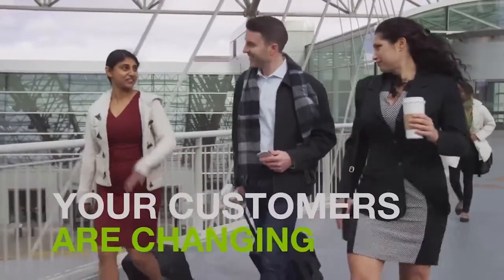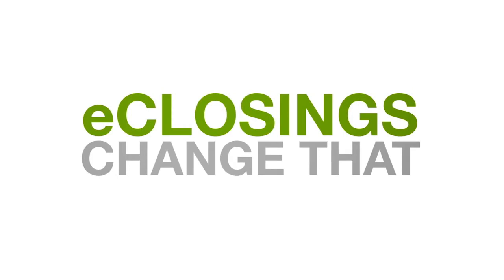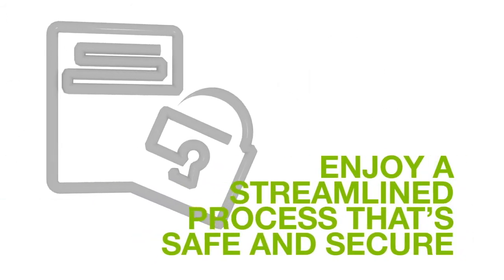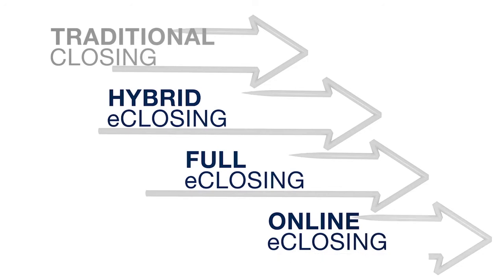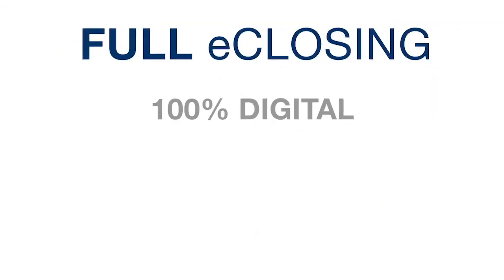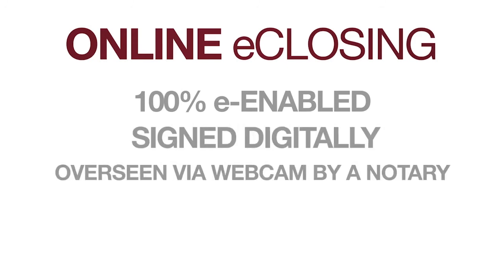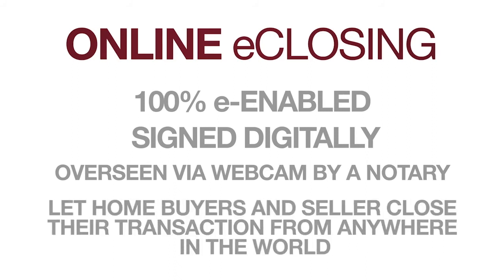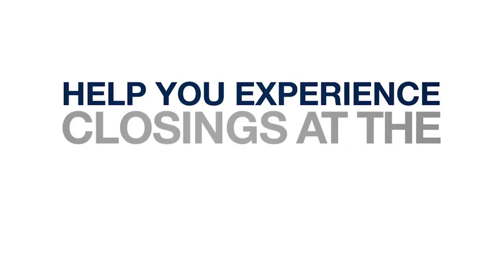eClosing - The Basics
This video explains the different types of eClosings with Stewart Title digital document signing and how they benefit your customers. This can be used for any audience. Online eClosings include Hybrid Closing Full Closing OnlineClosing and Online Notary.

Our company began in Galveston, Texas, in 1893, and has grown
into one of the largest real estate service companies in the industry. Over the years, one thing that’s remained constant is our commitment to innovating and improving ourselves to meet the needs of our customers and the ever-changing market. Stewart is prepared for the future. Our deliberate and steady growth enables us to continue innovating and developing new solutions that will help us better serve our customers.